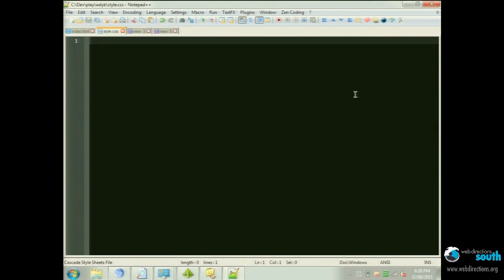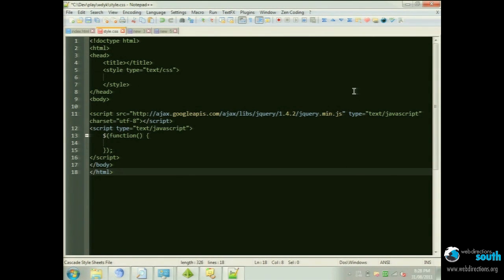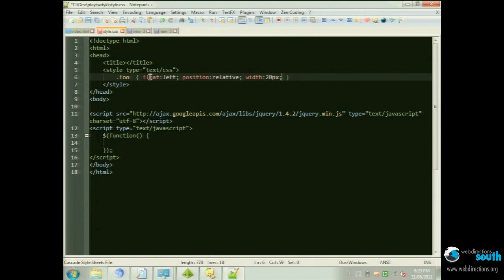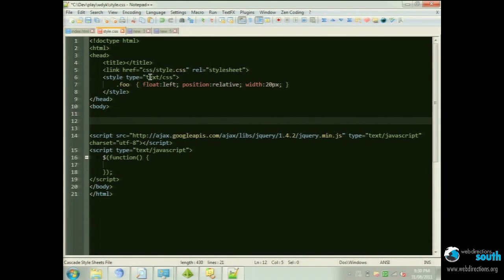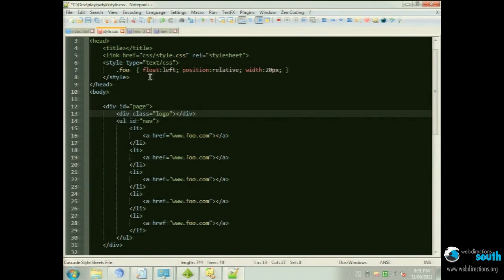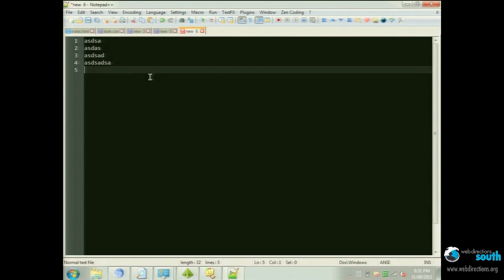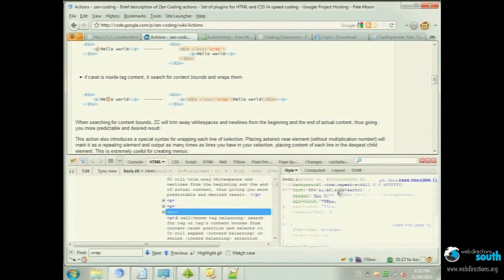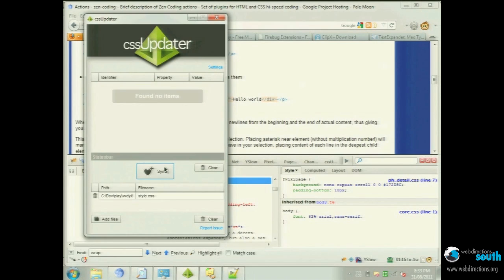Moin Zaman: Uber Ninja Coding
Live screencast: tips and tricks for efficient development environments.